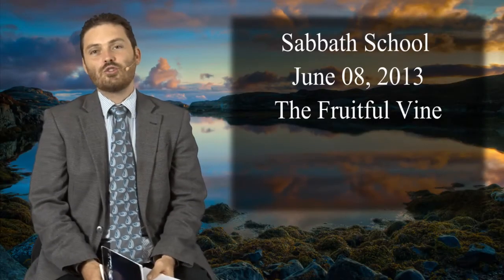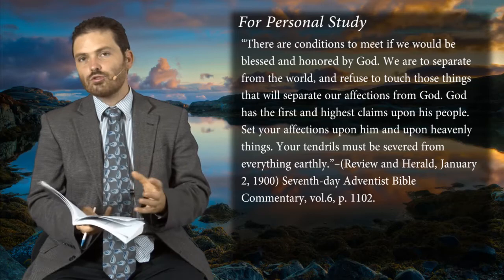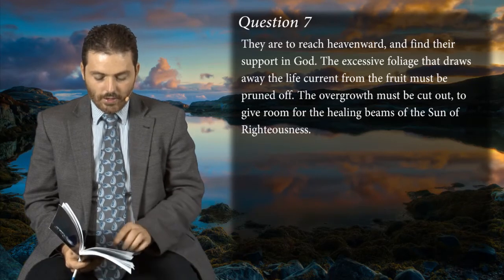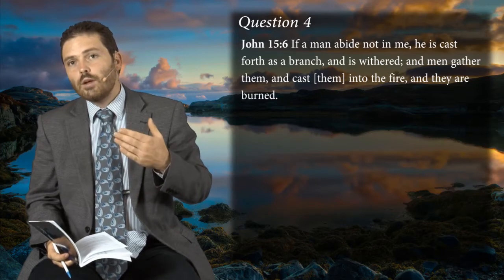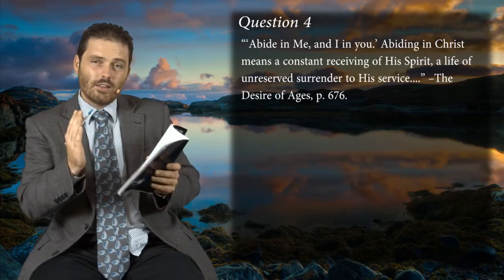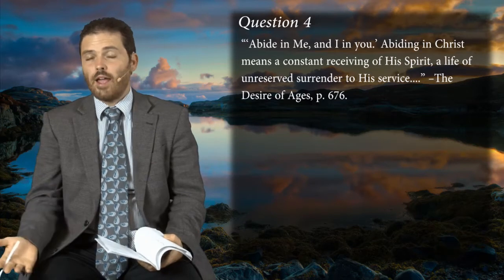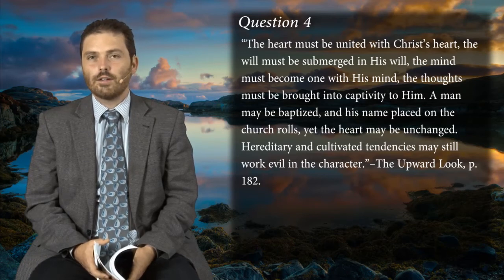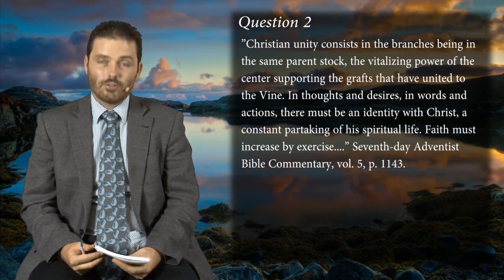2013-06-08 - The Fruitful Vine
Can a believer be connected to the vine and still have defects? How can we be fruitful Christians.